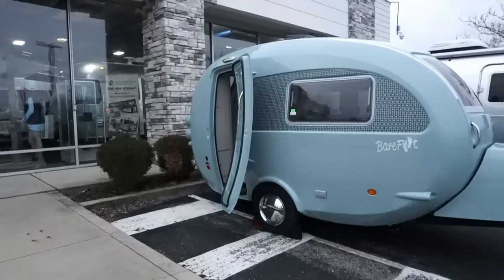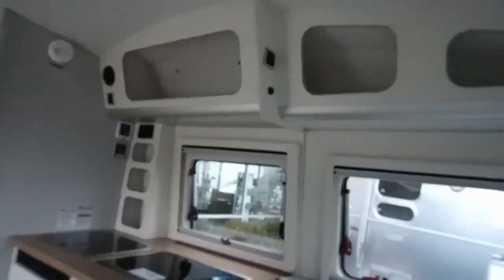The 2024 NuCamp Barefoot now at Mark Wahlberg RV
A quick walk-through of the new 2024 NuCamp Barefoot teardrop travel trailer. Come see campers in person
Mark Wahlberg Airstream & RV
3865 W Broad St, Columbus, OH 43228

Click on "Connect with Derrick"